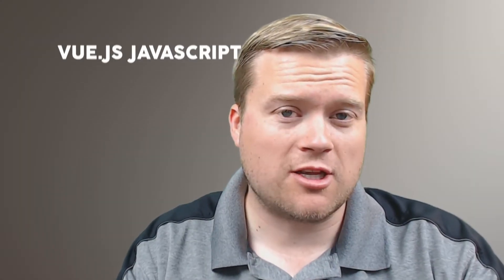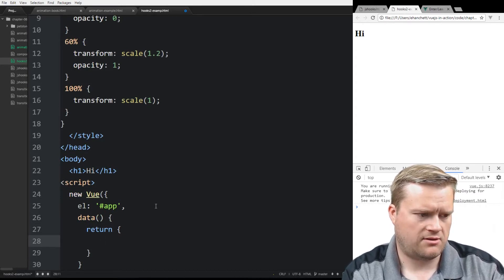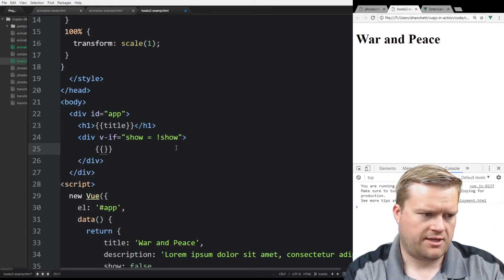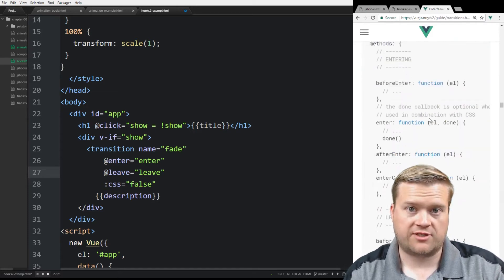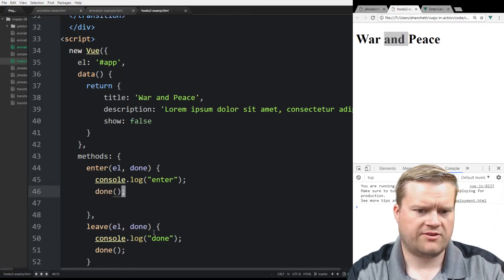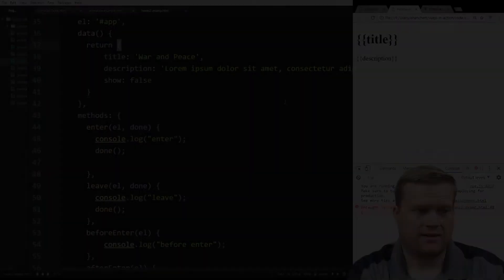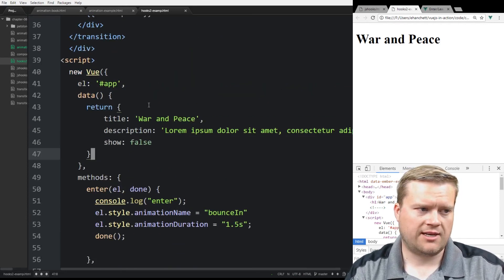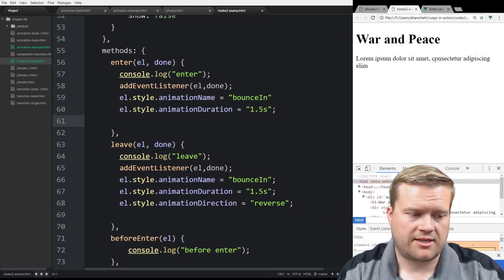Vue.js Animations JavaScript Hooks Crash Course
In this tutorial I discuss how to use Vue.js animations and transitions using the JavaScript hooks. I take you through creating a bounce animation with a transition and opacity. I use the enter/leave hooks

NEED TO CREATE A WEBSITE? USE INMOTION THEY ROCK

(In this video I mentioned a special treat if you watched all the way to the end, I didn't mention it in the video, but I'll give away one lucky person a copy of my book. I'll pick a winner in a week.) By the way, if you can please check out the Udemy links above, It's a great deal and it helps out the channel if you buy a course :)